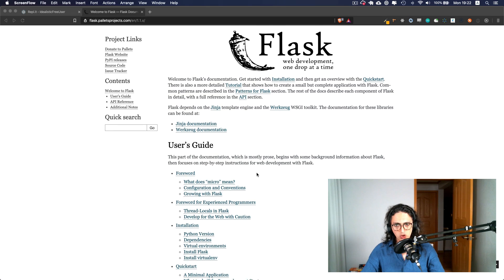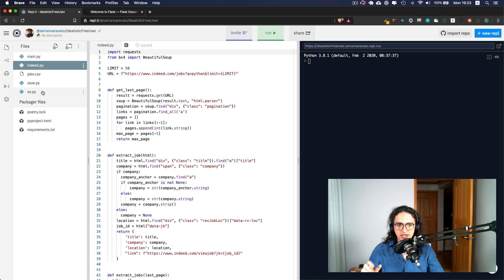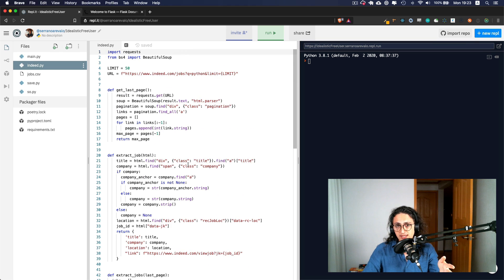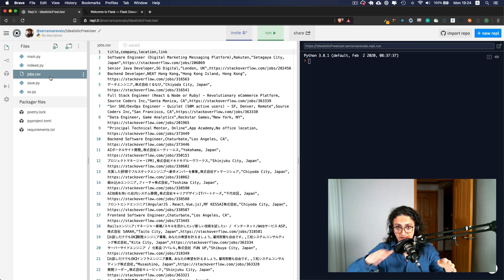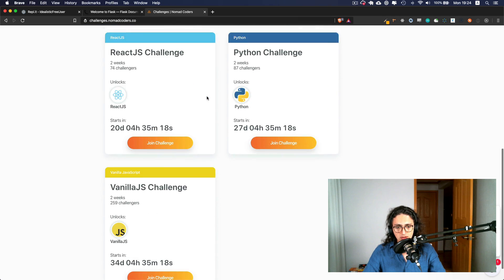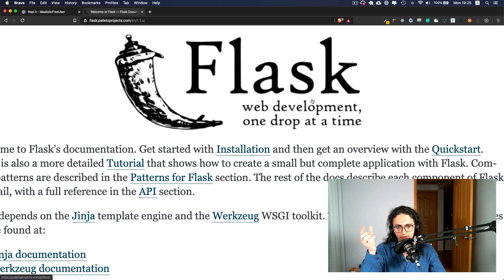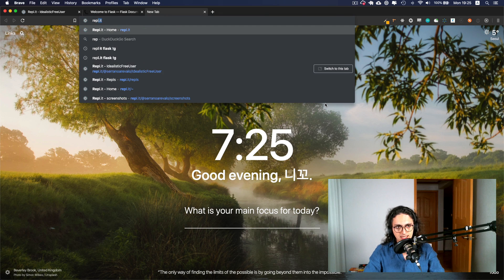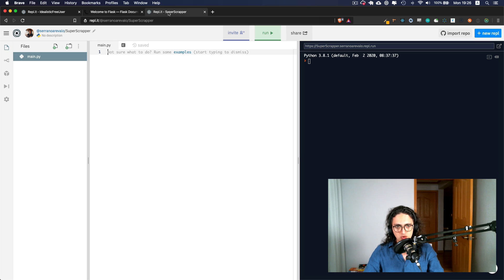#4 0 Welcome to 2020 Update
Youtube 구독은 사랑입니다 ❤️